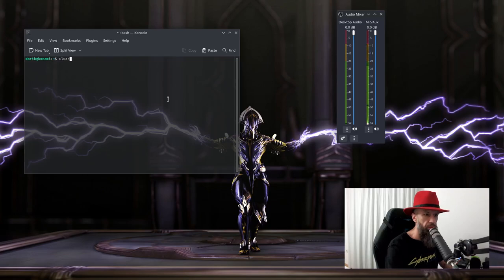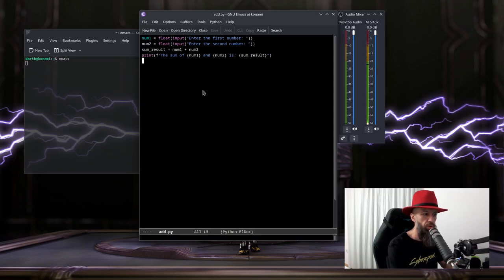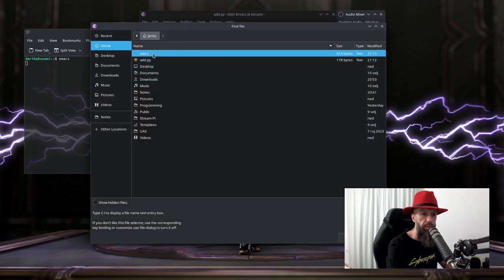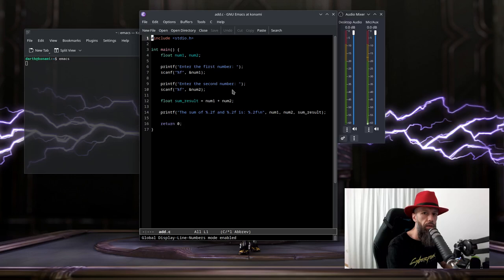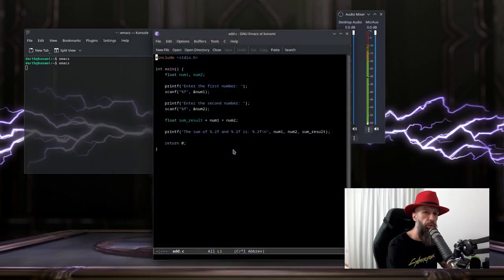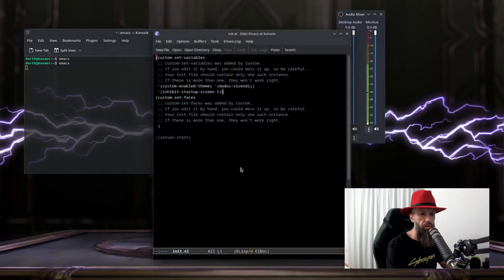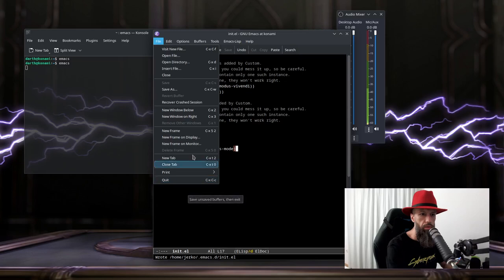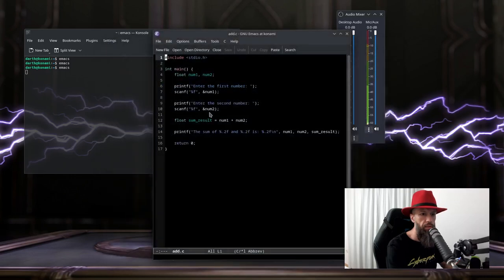How to show row (line) numbers in Emacs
Thumbnail photography by Lally